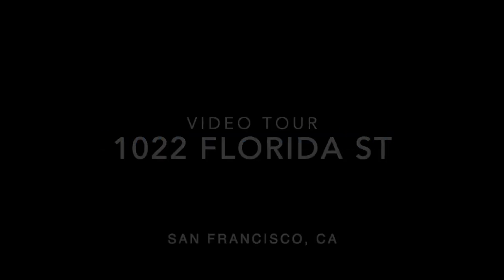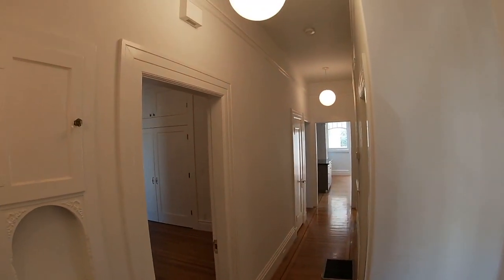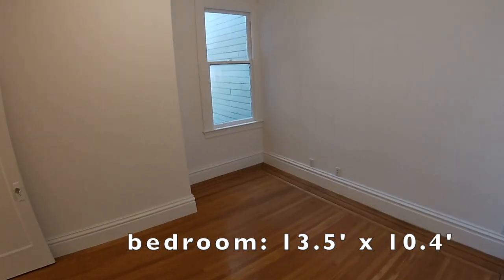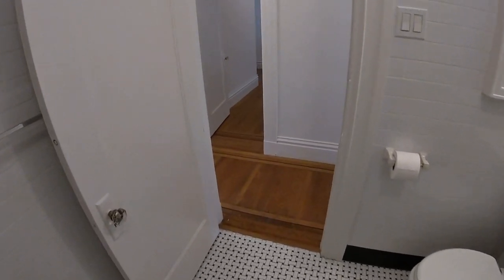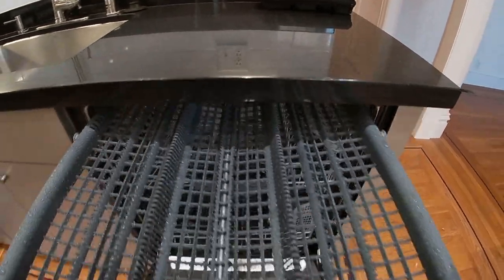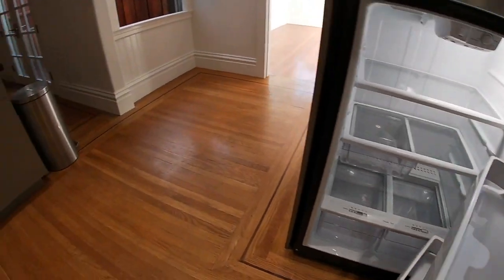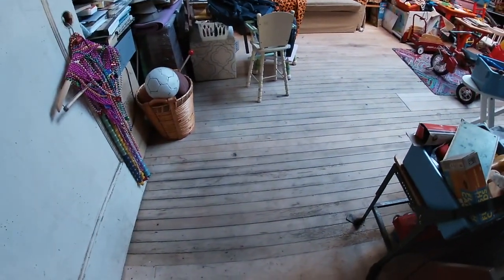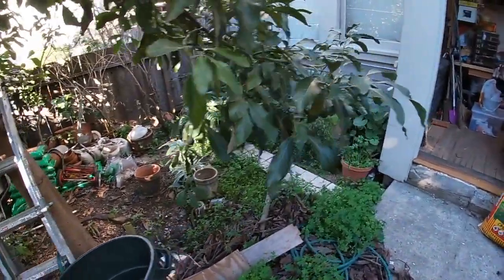New Renovation, 3 Bed / 1.5 Bath w/ Parking, laundry, & backyard ~ video tour of 1022 Florida St